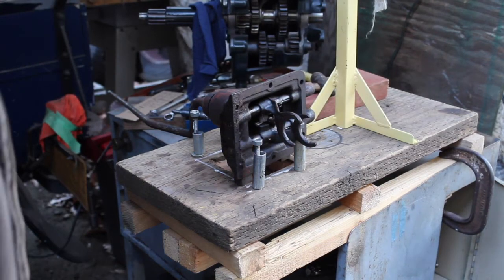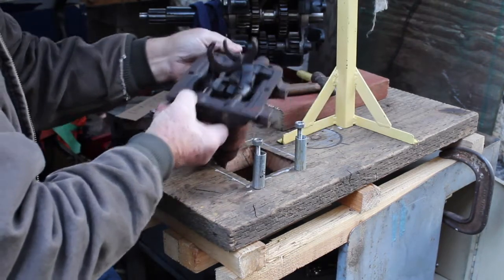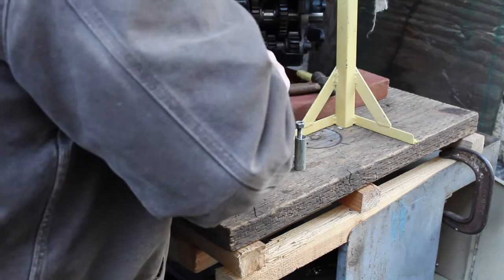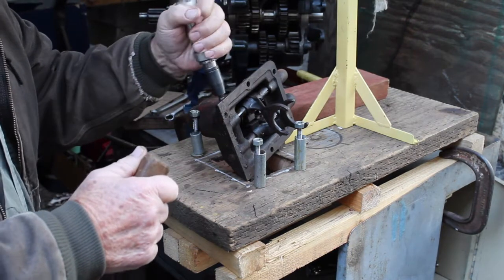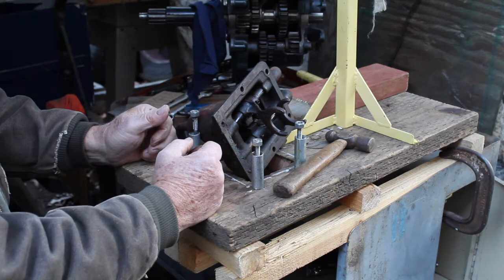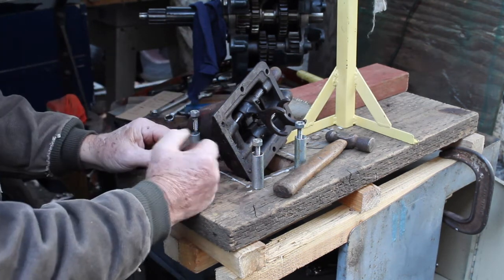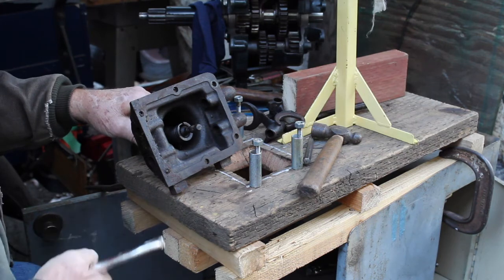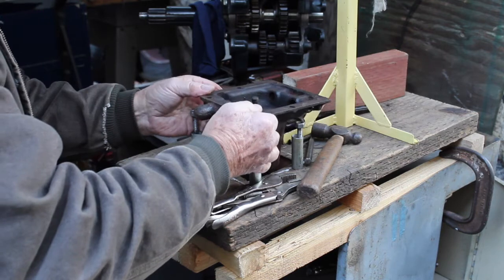Rebuilding the Shift Tower: Part I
Disassembly of the Model A transmission shift tower.